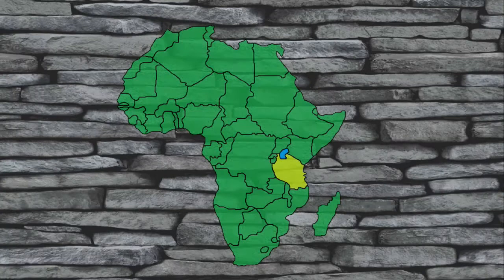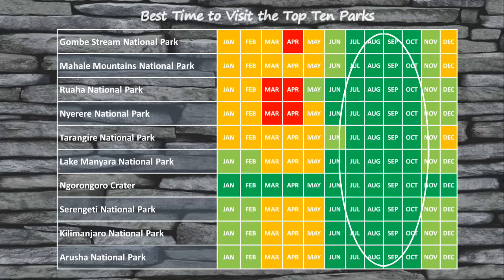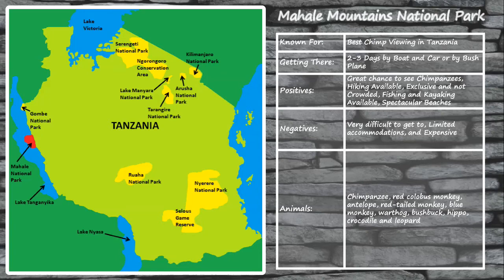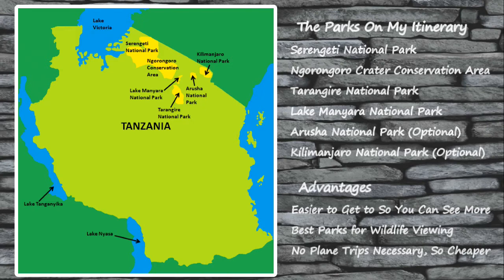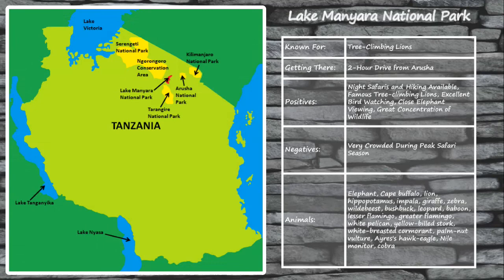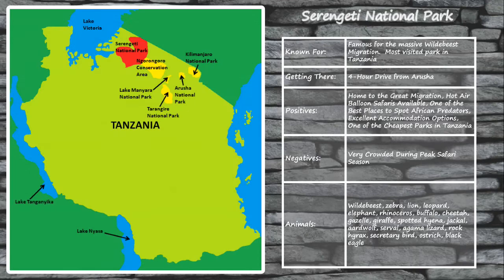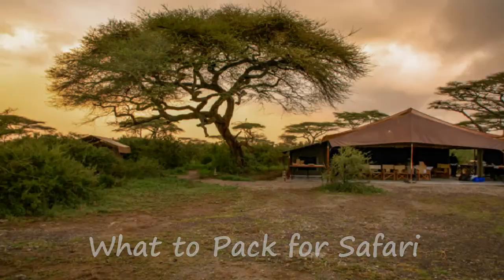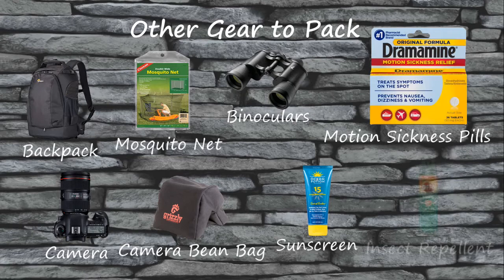Tanzania Safari Advice and Itinerary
Ever since Doctor David Livingstone ventured into the interior of Africa in search of the origins of the Nile River, people from around the world have been curious about the animals and landscapes on this beautiful continent.

In many ways, the Tanzania that Livingstone explored has changed a great deal since his time, but in other ways, it is much the same.

The same incredible animals that he ran into and some of the beautiful landscapes that he traversed can still be enjoyed by visitors.

If you are in the early stages of planning your safari, let me first tell you how excited I am for you, as this will be an experience you will treasure for a lifetime.

For those of you who might not be immediately planning on going on safari, but are interested, let me tell you with every fiber of my being that you should make that dream come true.  The sacrifices to get there and go on safari are worth it a thousand times over.

Located in Southeastern Africa, the country of Tanzania is a wildlife traveler’s dream. It is home to many of Africa’s most amazing animals, has some of the world’s best wildlife viewing destinations, and is home to Africa’s tallest mountain.

In this video, I am going to help you start planning your safari trip to Tanzania by outlining some of the country’s top parks, showing you what my recommended safari looks like, and giving you my recommendations on what to pack for your safari experience.